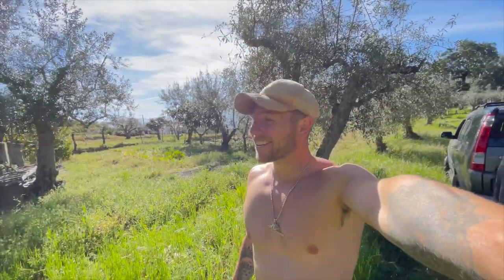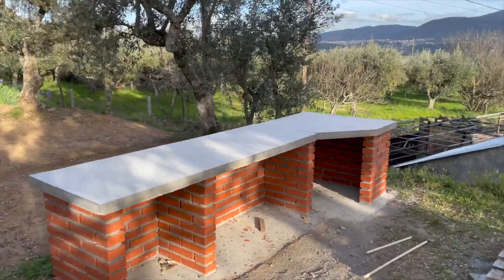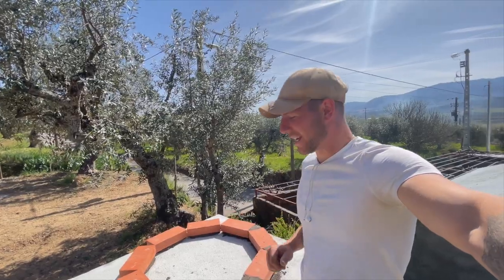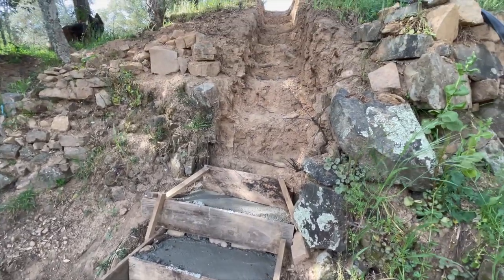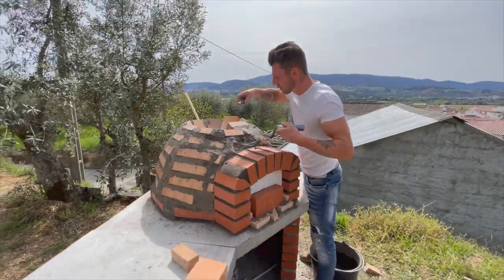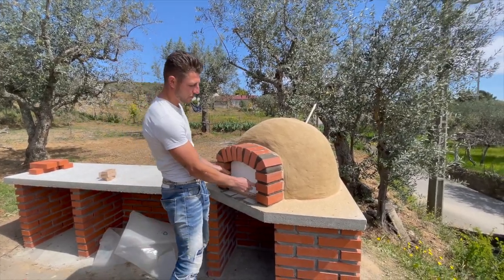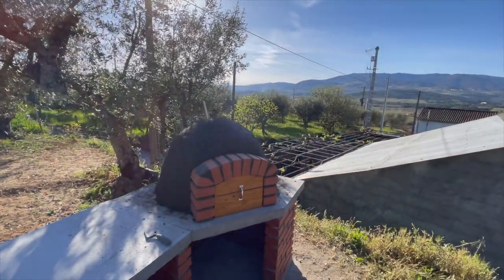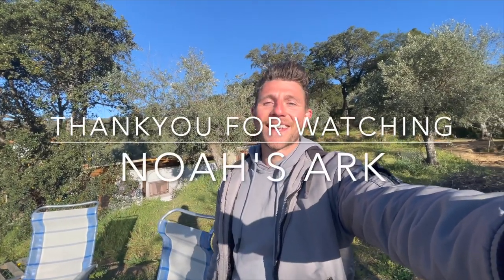Finishing the pizza oven! | Noah's Ark Portugal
We are a young couple both 25 years old that are going back to the life our forefathers have lived, a simple life, but far from easy nowadays where most of us grow up in a capitalistic system and everything comes on a silver platter and all the needs are supplied by big corporations.

We believe that the world goes into a direction where becoming self sustainable will be the norm again, but most especially a necessity and thus we'd like to set an example by documenting our complete journey in the hope we might inspire you or just entertain you along our up's and down's :)

If you made it this far you are awesome! and we appreciate watching us!